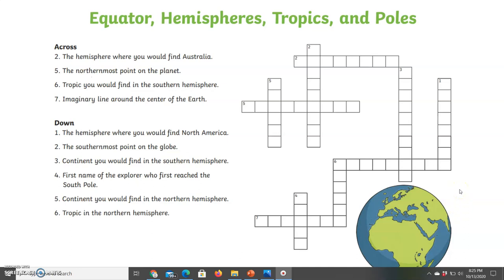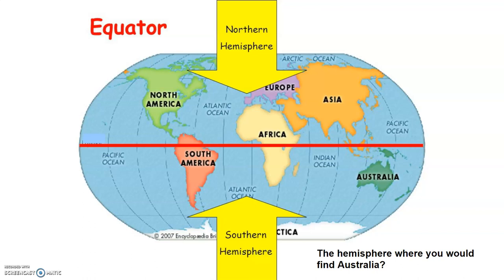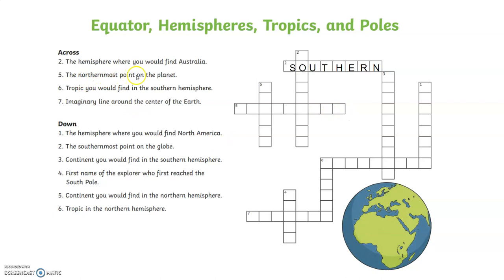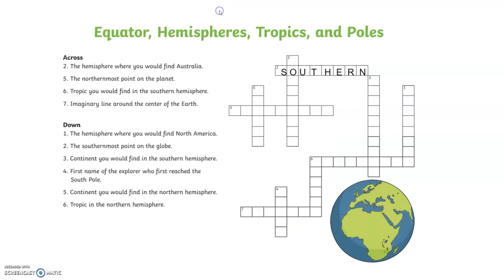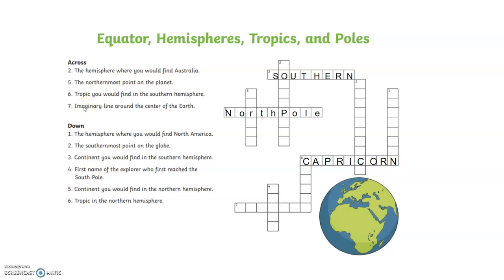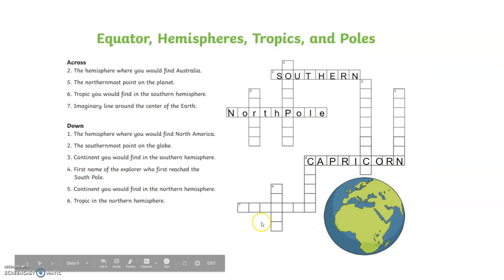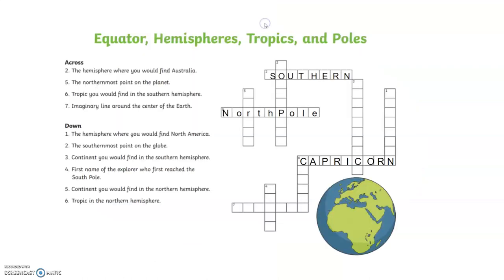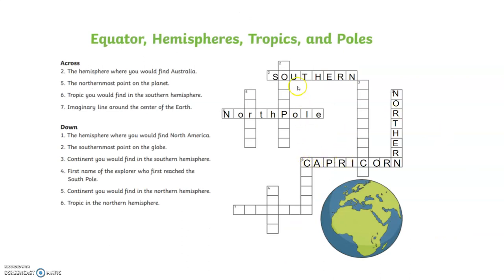Geography crossword puzzle-ALC 3rd grade